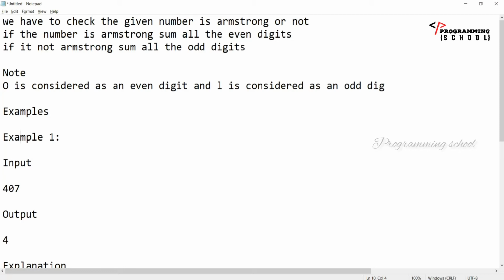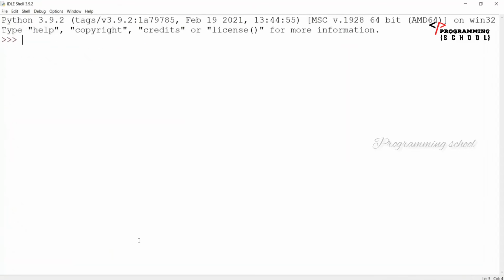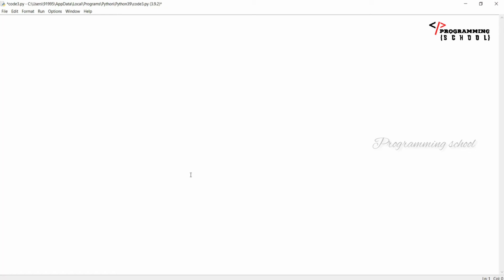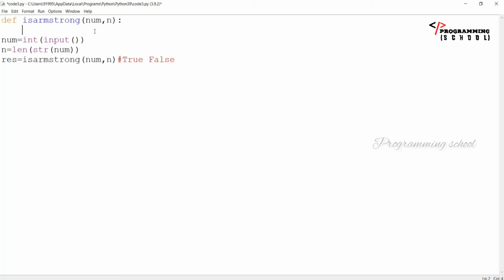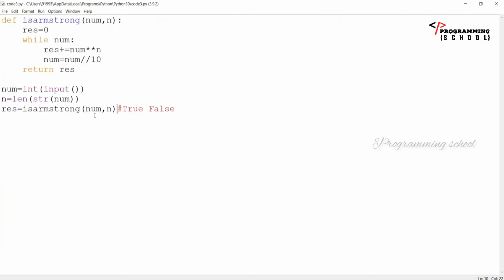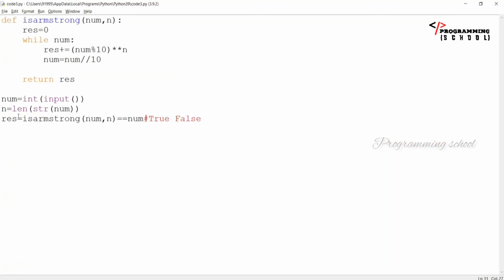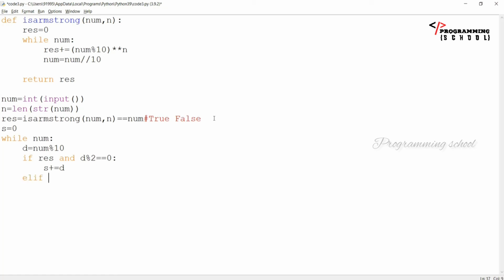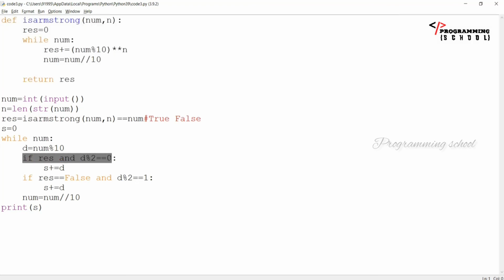Previously Asked Coding Questions with Explanation -Placements